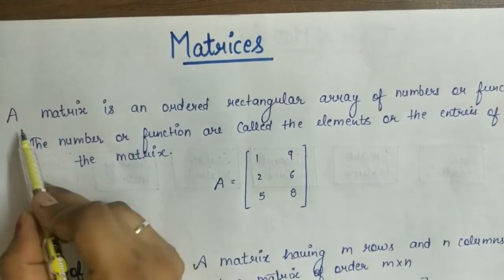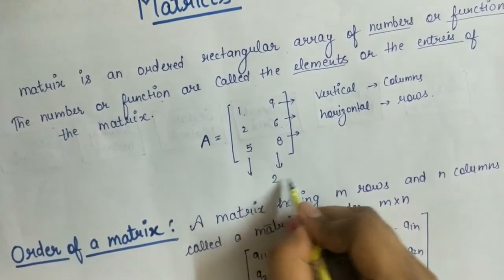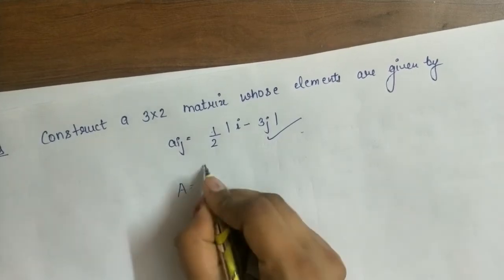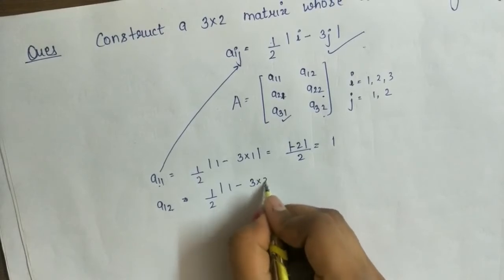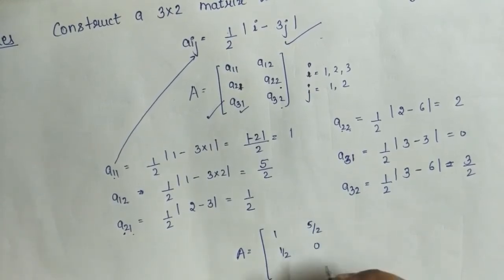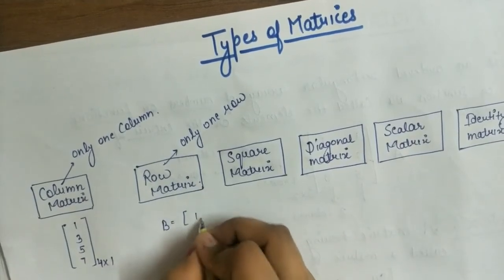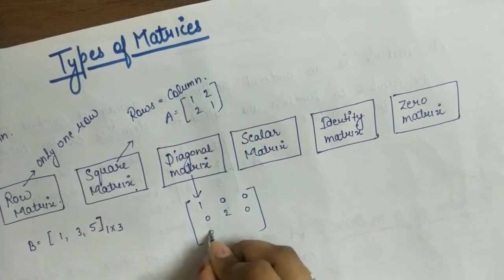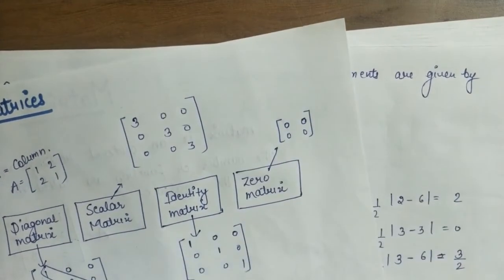class12| Matrices| Types of Matrices